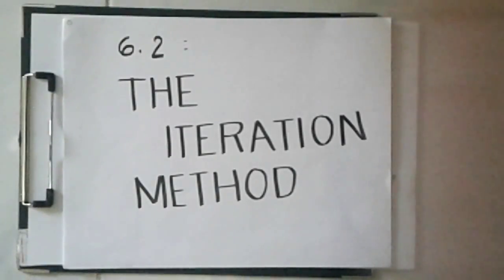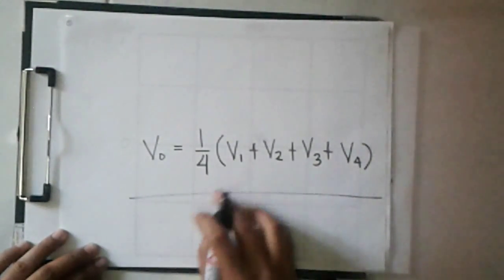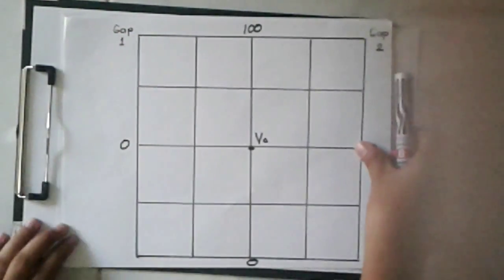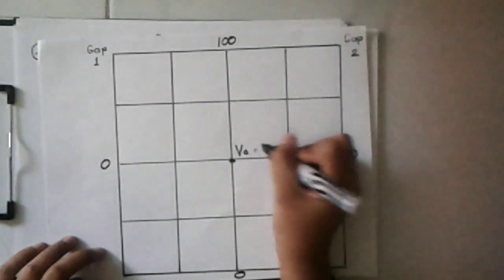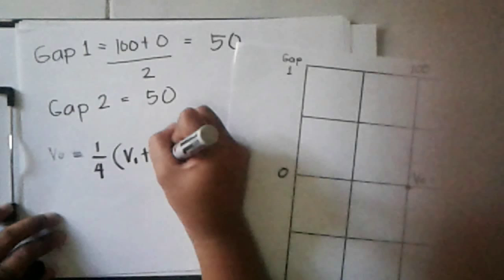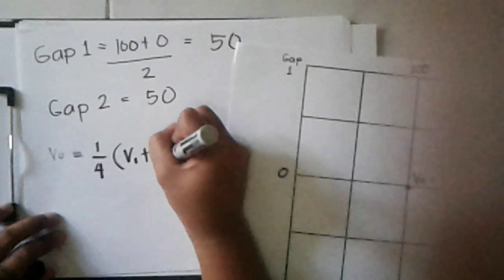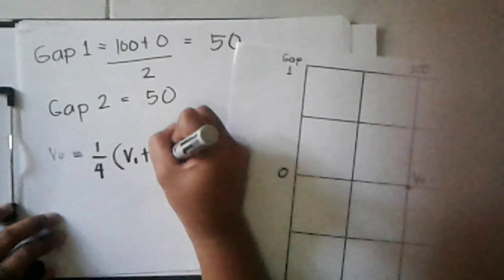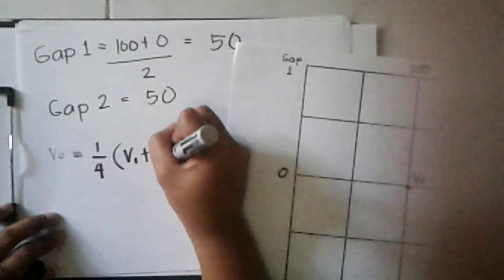THE ITERATION METHOD Lyra Z Bilalle, ECE 3202